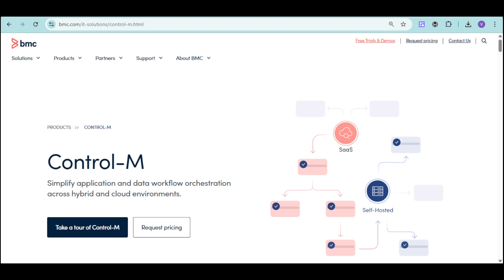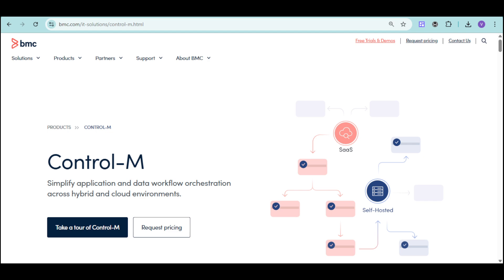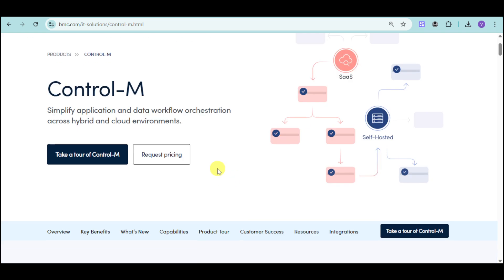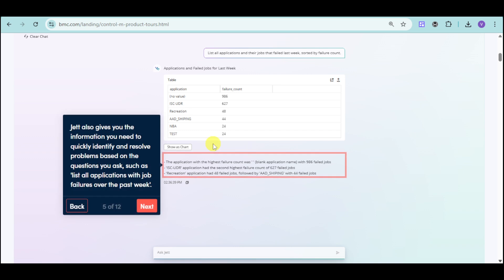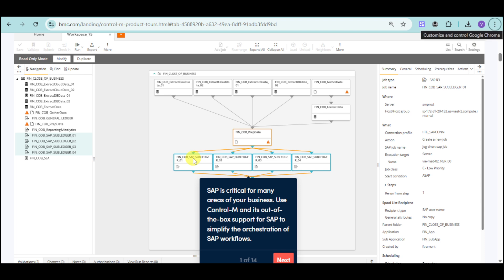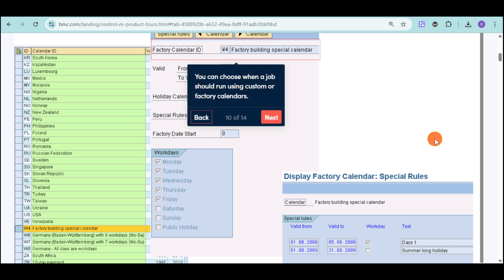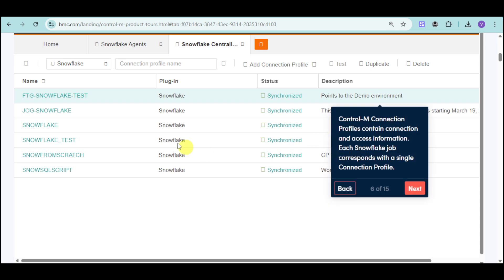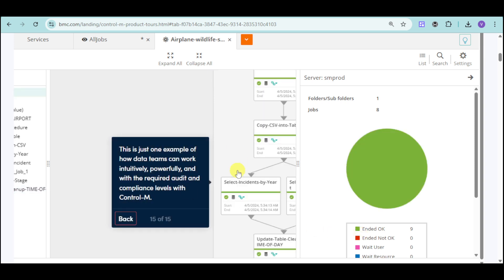BMC Control-M Tutorial for Beginners | Workload Automation Software Overview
In this beginner tutorial and training video, we show you how to install and use BMC Control-M CRM software.  We show you how to create an account and get started, how to use all of the core features in this demo, and give quick review of the software.